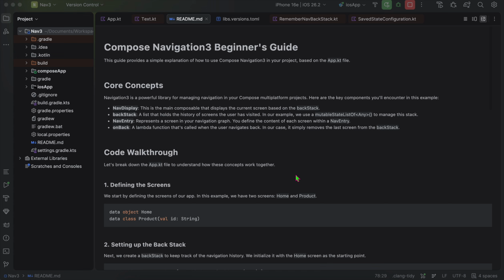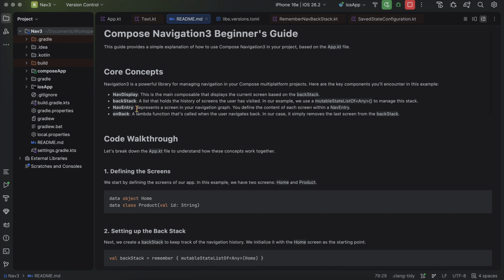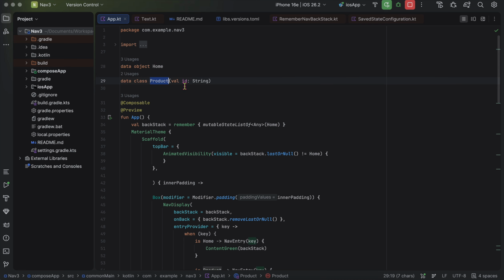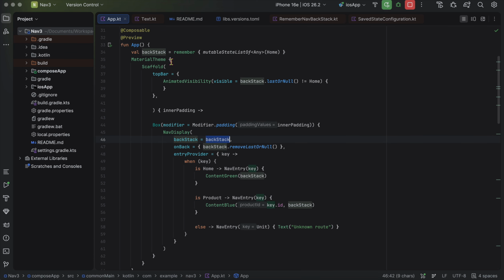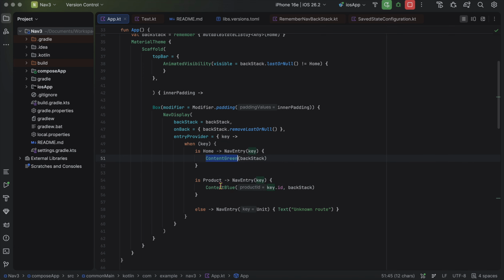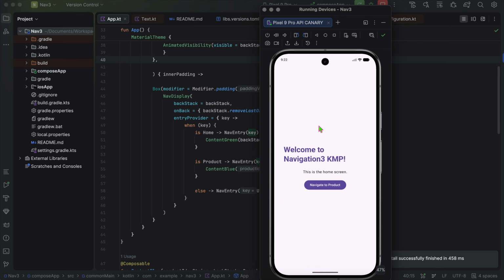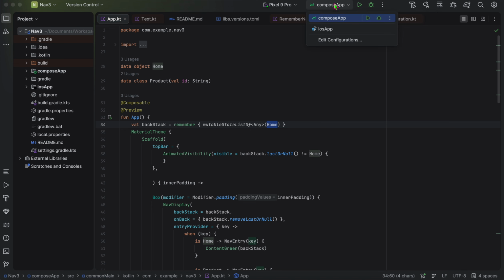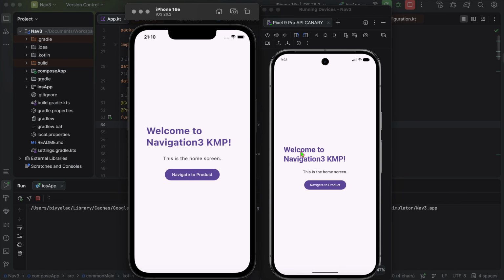Compose Navigation 3 Beginner's Guide | Android, iOS & Web Tutorial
Navigation in Jetpack Compose has changed! In this video, we explore the new Navigation 3 library—a state-driven approach that completely removes the need for complex Navigation Graphs.

We will build a simple Multiplatform application (Android, iOS, and Web) using the new `NavDisplay` and `backStack` concepts.

- How to replace NavHost with NavDisplay.
- Managing navigation history as a simple MutableList.
- Passing data between screens using Type-Safe Objects.

Jetpack Compose, Compose Multiplatform, Navigation 3, Android Development, Kotlin Multiplatform, KMP, iOS Development, Web Assembly, NavHost vs NavDisplay, State Driven Navigation, Mobile App Development, Kotlin Tutorial 2026